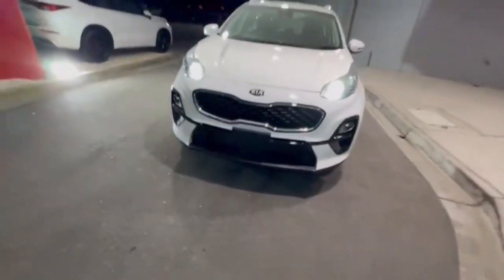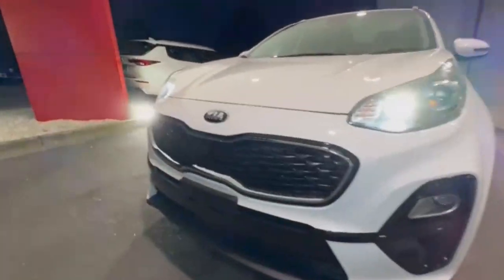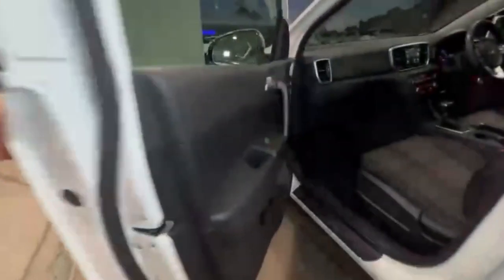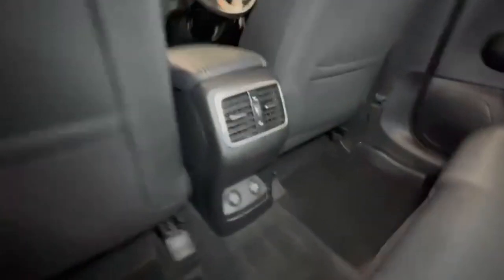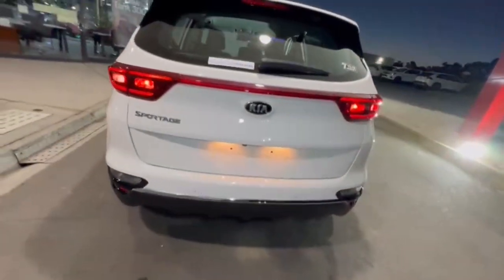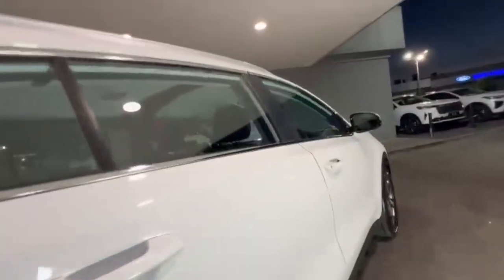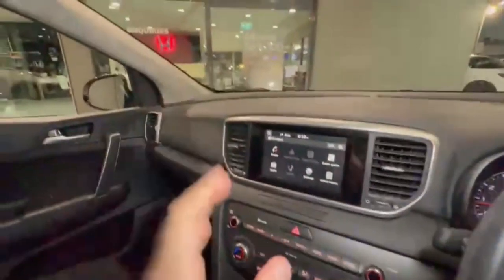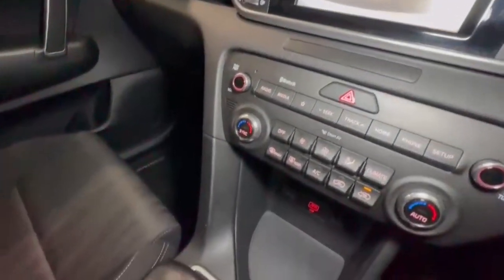2020 Kia Sportage QL MY21 VIC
Pre-Owned 2020 Kia Sportage QL MY21 available at Valley Motor Group located in Corner Princes Hwy and Coonoc Road, Traralgon, VIC, 3844.